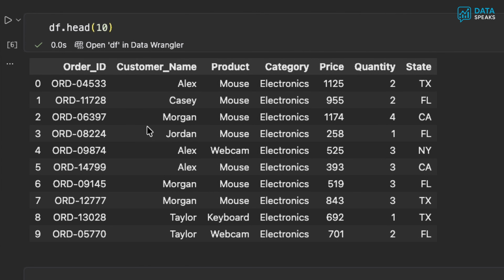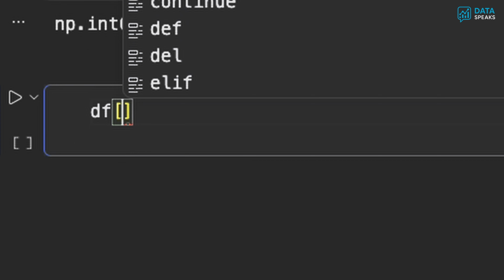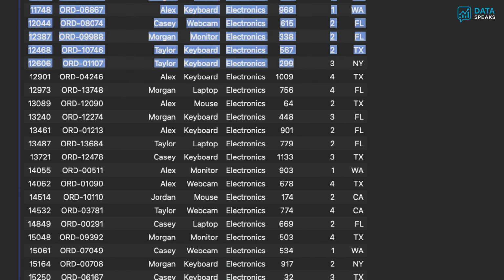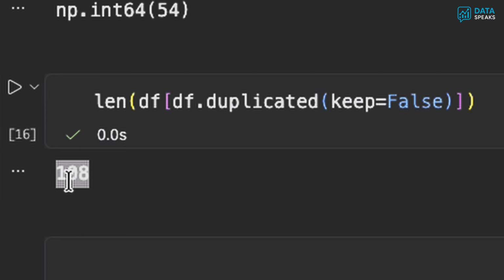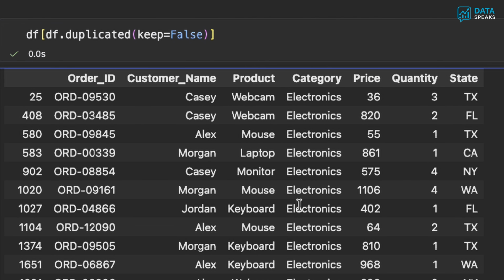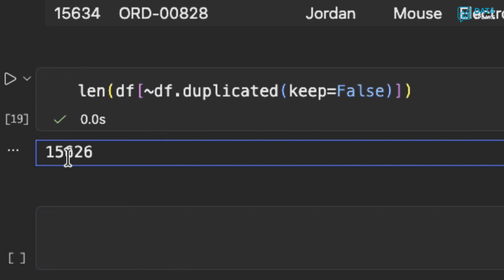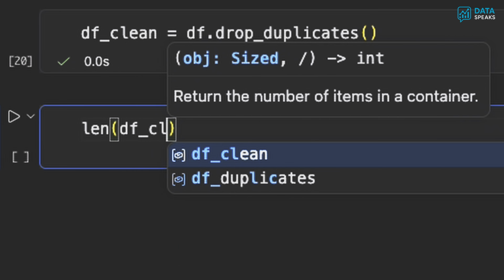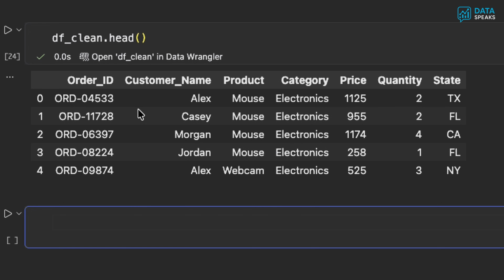Drop Duplicate Data Records in Python using Built-in Python Function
Stop guessing which rows are duplicates. In just over 6 minutes, learn exactly how to isolate, count, and remove duplicate data in Python Pandas like a pro.

In this tutorial, we break down the logic of the .duplicated() method and why the keep parameter is the most important part of your data cleaning workflow. Whether you need to keep the first occurrence, the last, or see every single copy for an audit, we’ve got you covered.